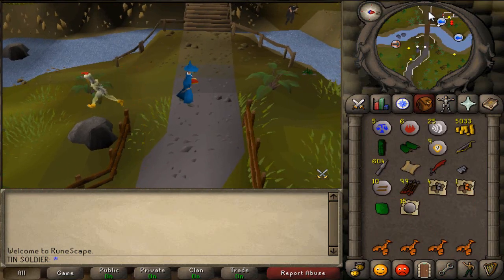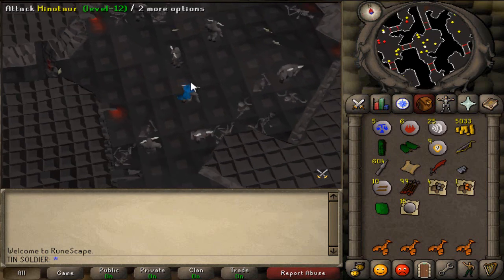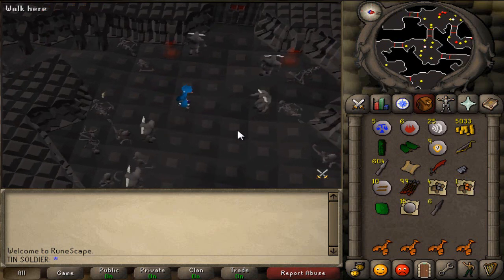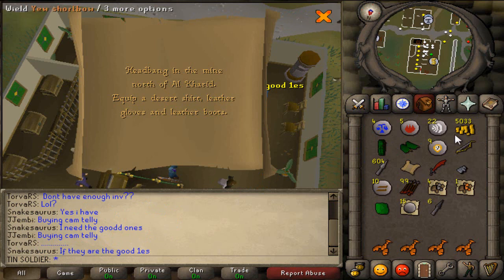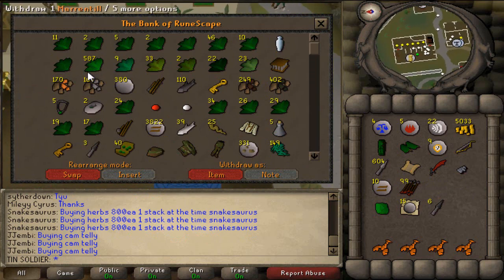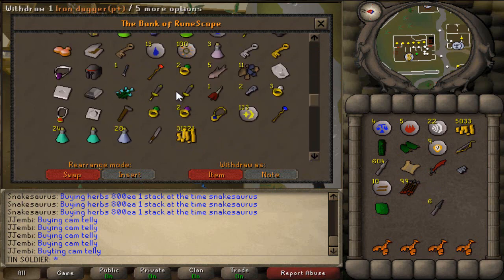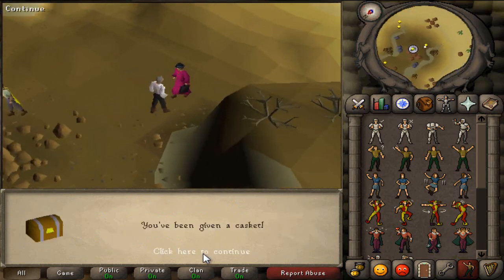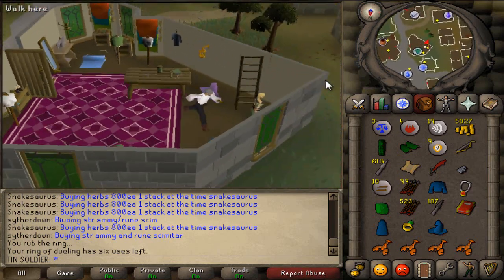[xxxk/hour? + Combat xp!] 07 Money Making Guide 2!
Hey guys here with money making guide number two! Once again this is not the best methods out there but if you do them and train your stats you will make money and level up.